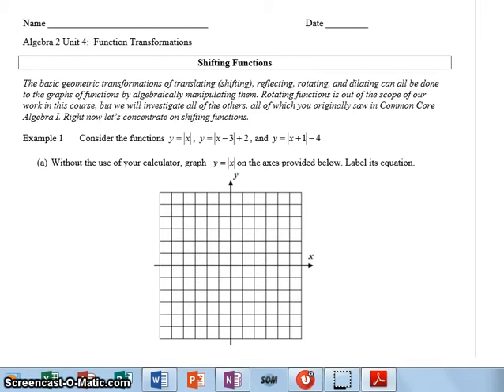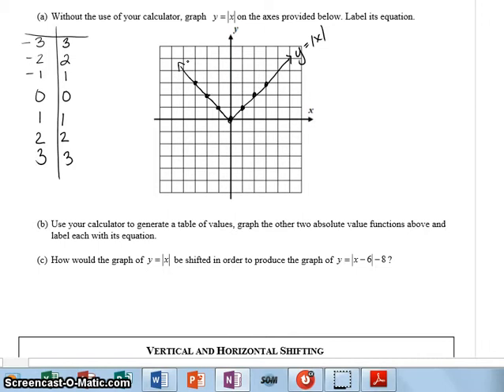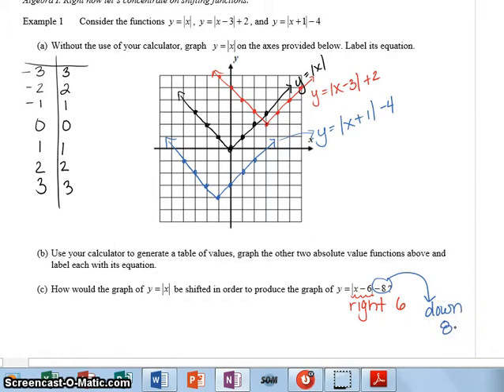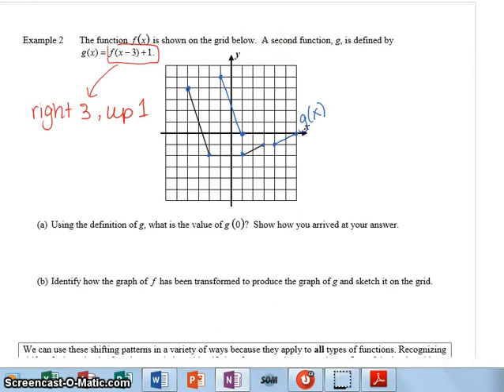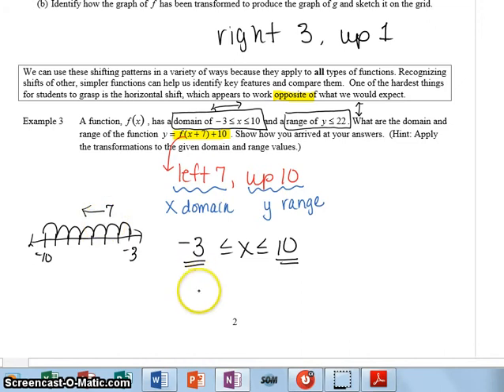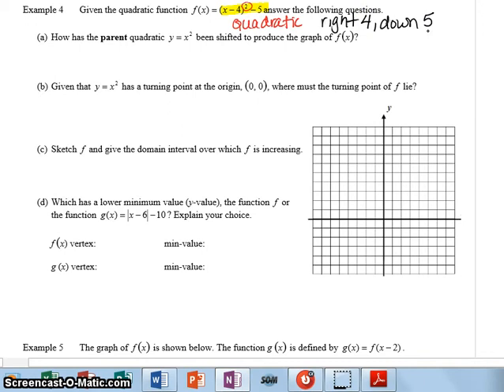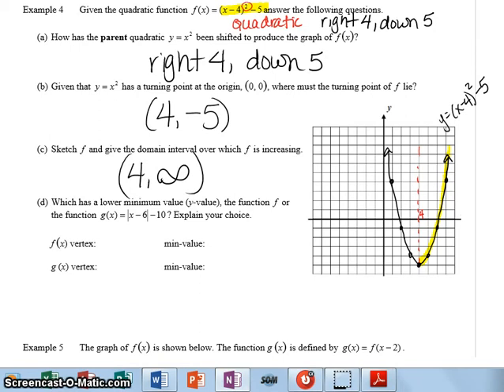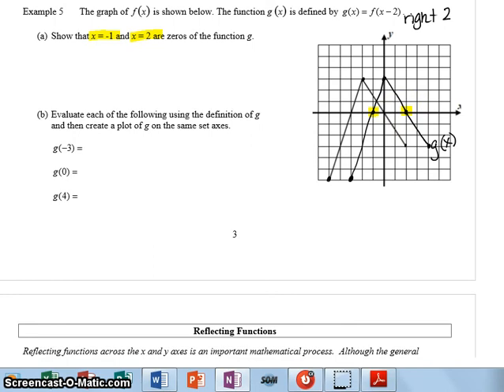Unit 4 Day 1